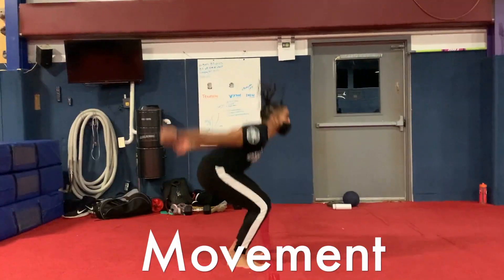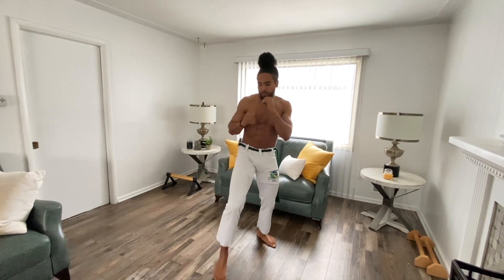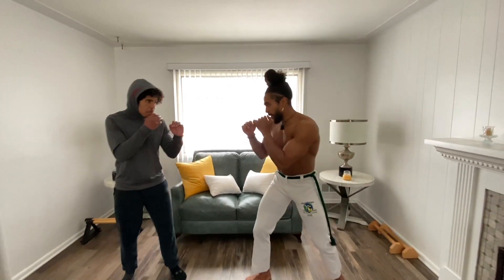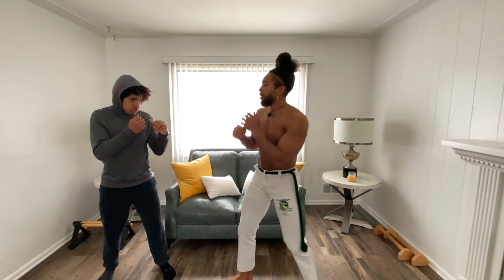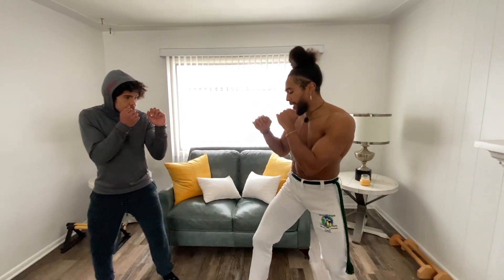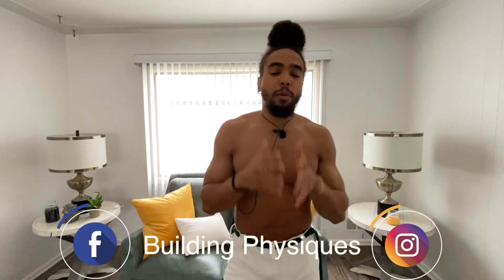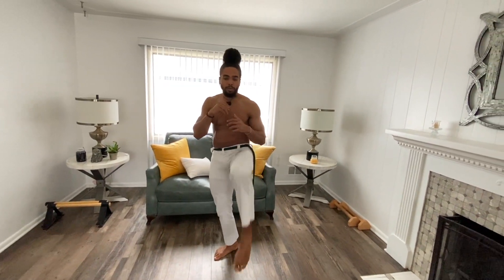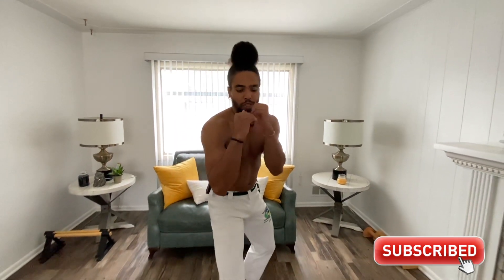The BEST Kick For Self Defense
The best kick for self defense is the front kick. Front kicks are the easiest and most practical kicks to use in combat. It's simple, straight to the point and devastating when used properly. In this video I will breakdown the applicability and different uses of the front kick.